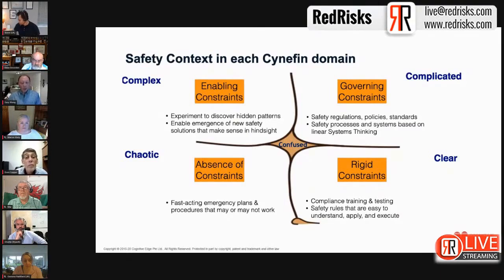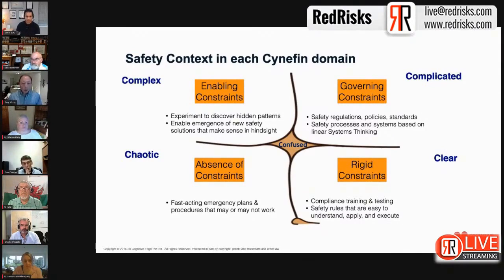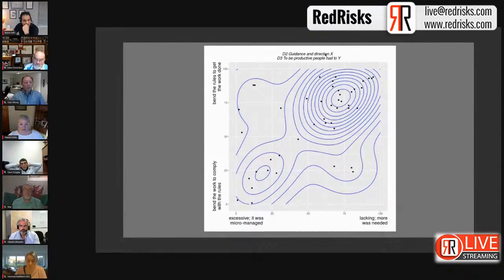Recap for Cynefin Basics to Intermediate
This is a video about Recap for Cynefin Basics to Intermediate